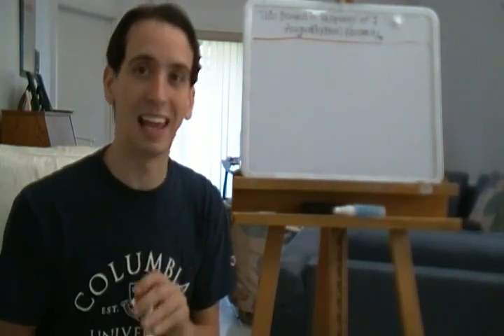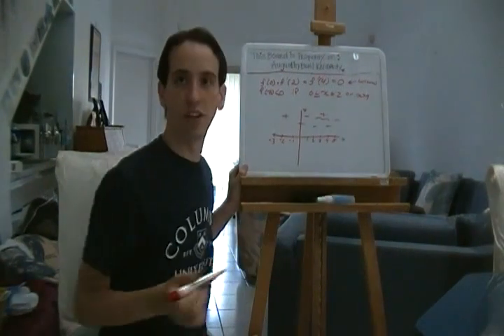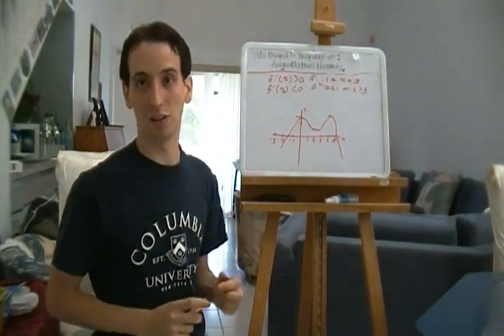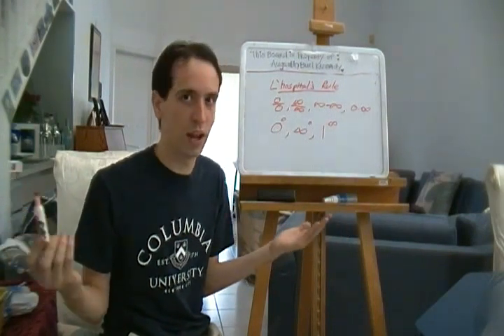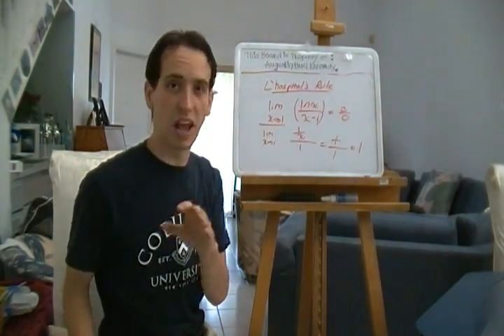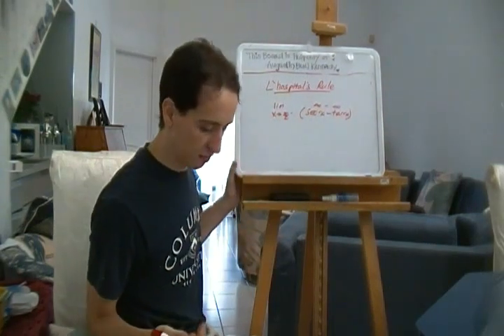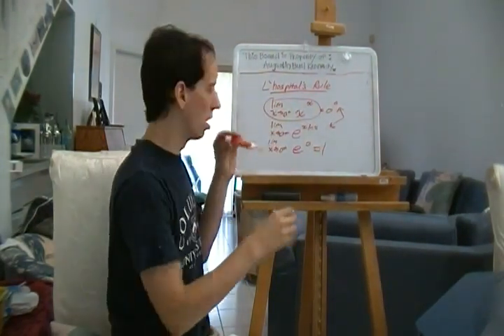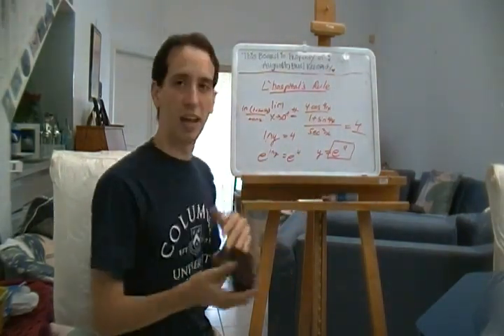Super Awesome Calculus - L'Hospital's Rule - Lecture 4:4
How to deal with indeterminate forms using L'Hospital's Rule will be explained. So will the fraud behind the naming of this rule. A full list of indeterminates, including indeterminate products, differences, and powers will be explained. Question: p.305 q.51 (computational exercise).

BIG PROBLEM: NO BIG PROBLEM. I screwed up.